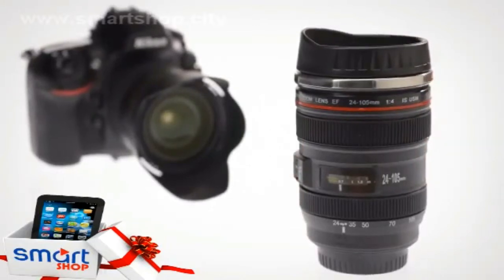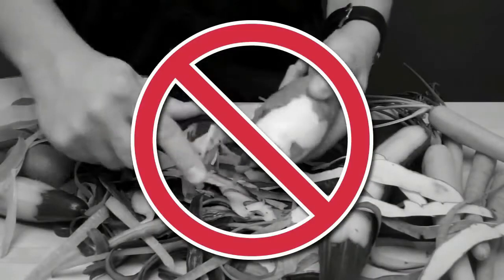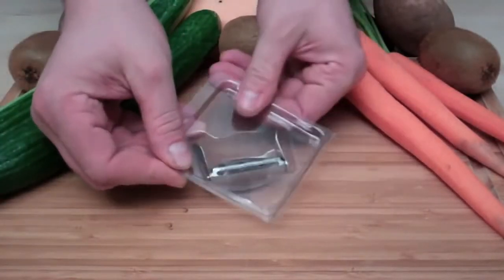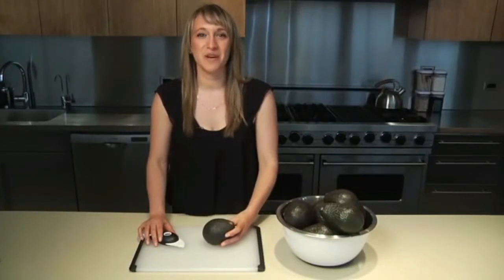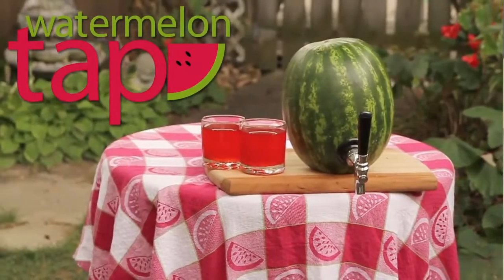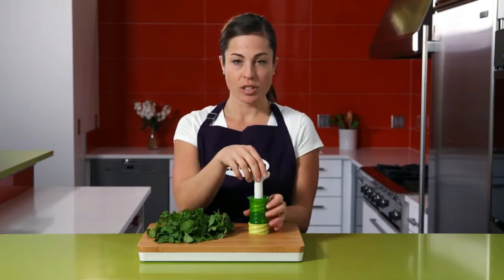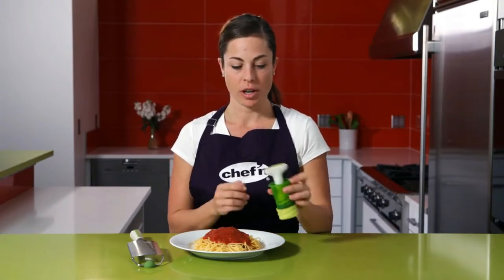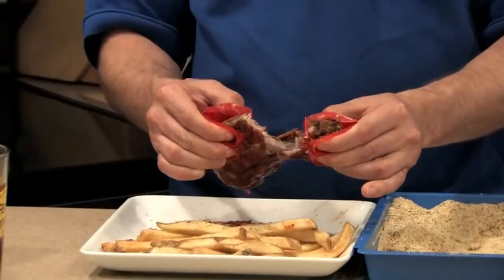20 Best Kitchen Gadgets And Tools || You Must Have || 2018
20 Best Kitchen Gadgets || You Must Have || 2018

Best Kitchen Gadgets From World_2K21

This World 2K21 Platform are Presenting the modern Kitchen Gadgets Technology! In this video we trying to introduce all world Kitchen Products from different brand in one place for easy access.

Search Kitchen Gadgets Products before you decide.